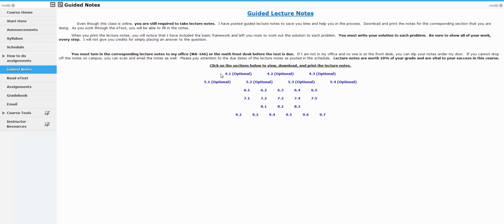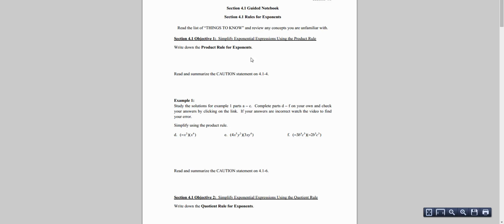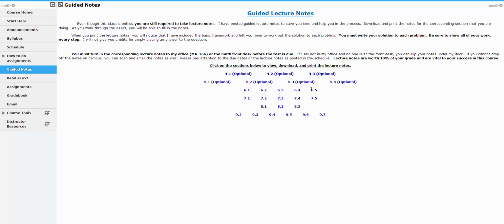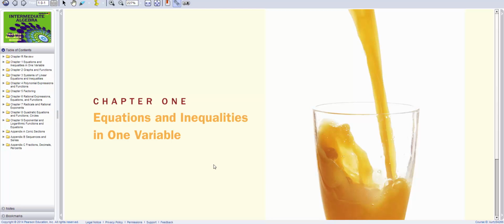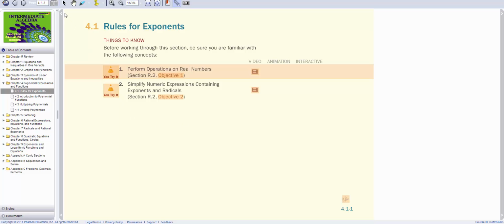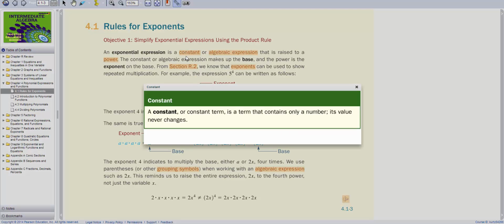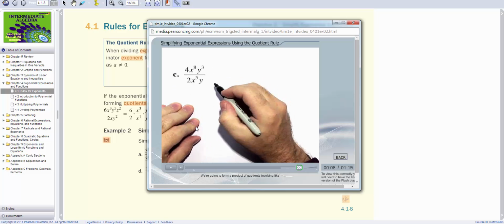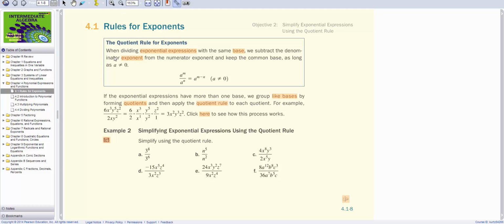Trigsted Guided Notes and eText